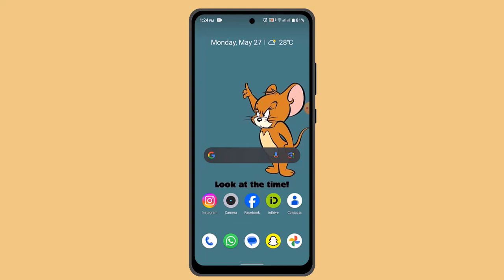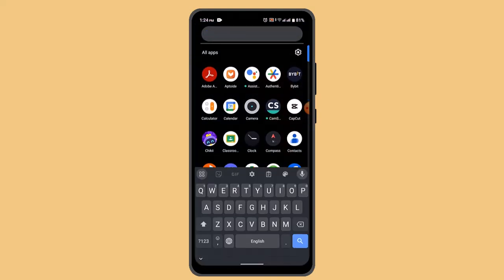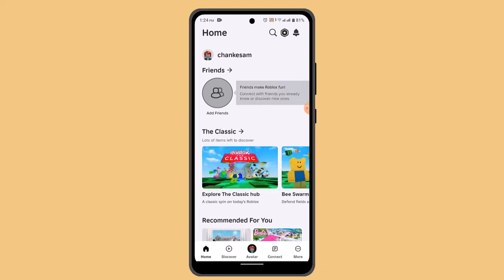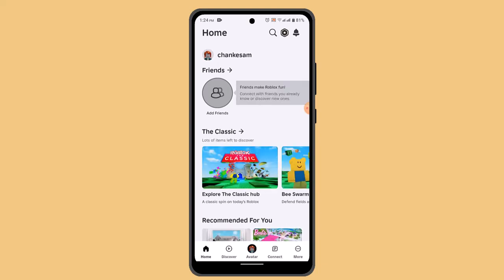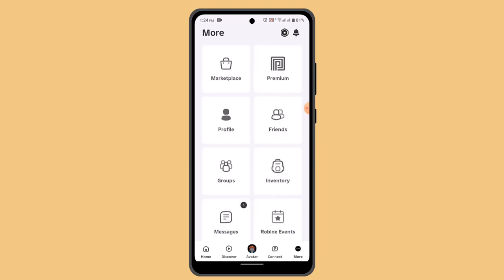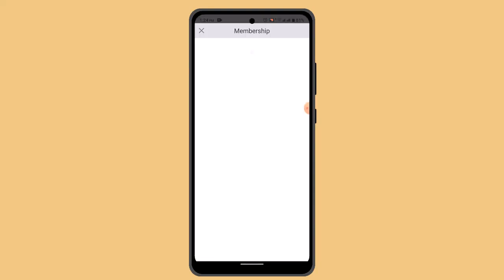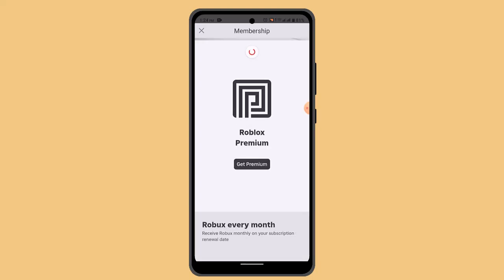How To Cancel Roblox Premium Subscription 2024 !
This Video Is based on How you can Cancel Roblox Premium Subscription.

Chapters / Timestamps
0:00 Introd
0:11 Cancel Roblox Premium Subscription
1:01 Outro